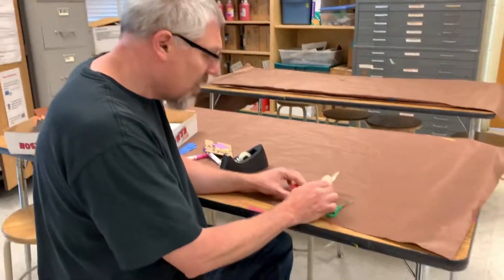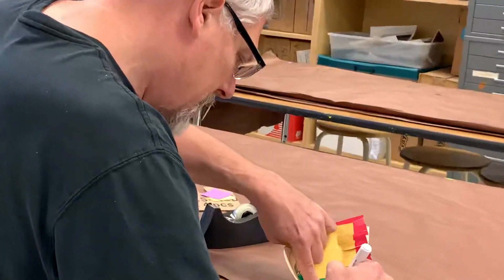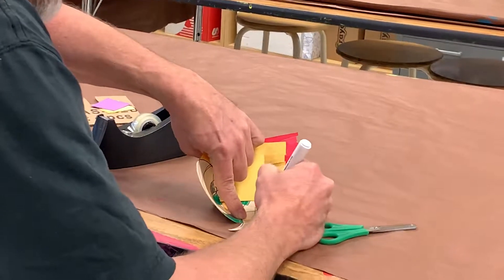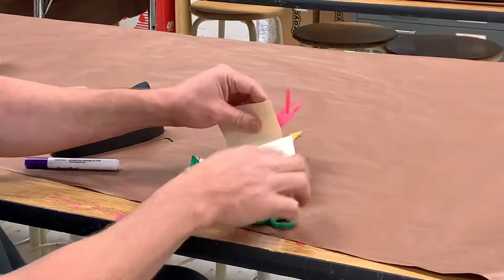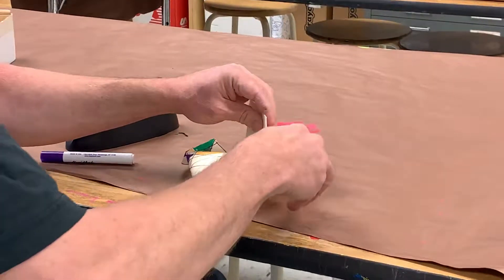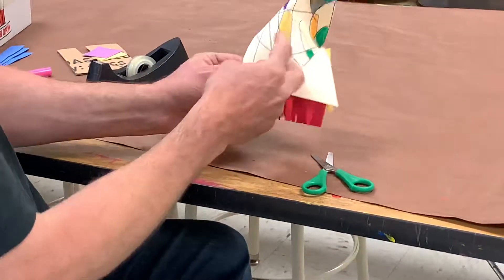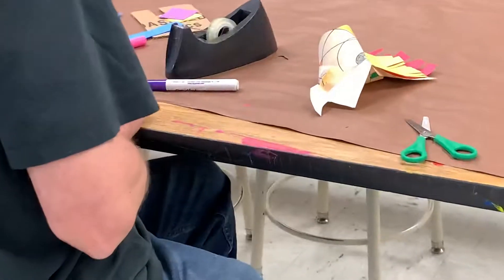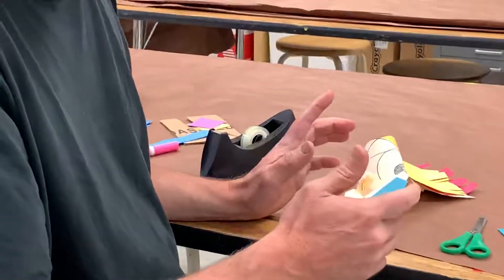5th Grade Refining Your Design